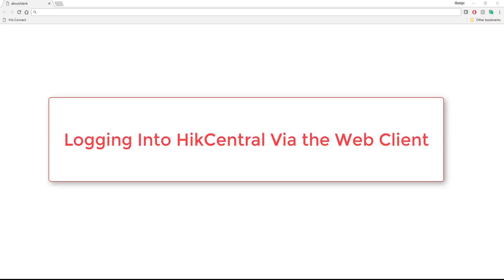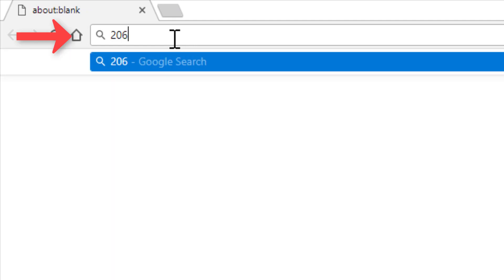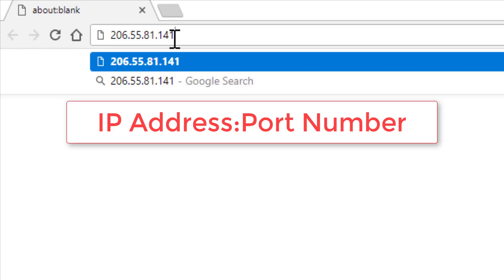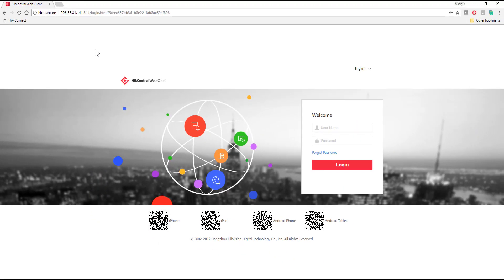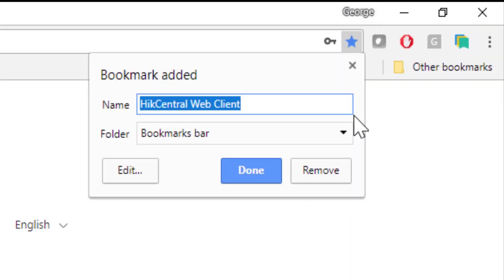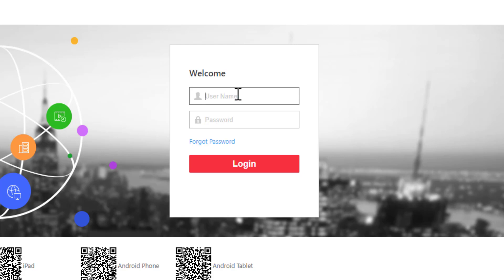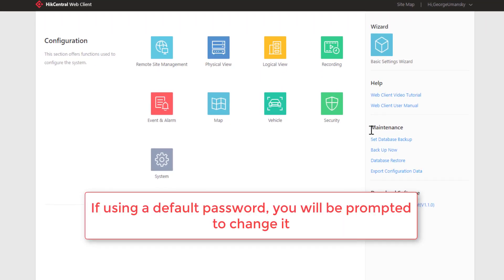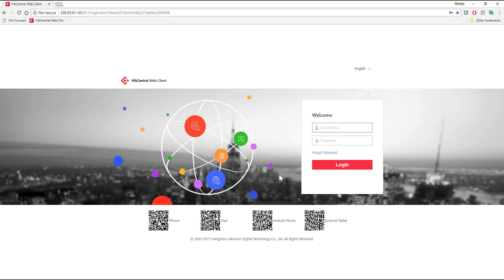HikCentral Web Client Log In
Demonstration of Logging In to Hkvision's HikCentral Web Client interface.